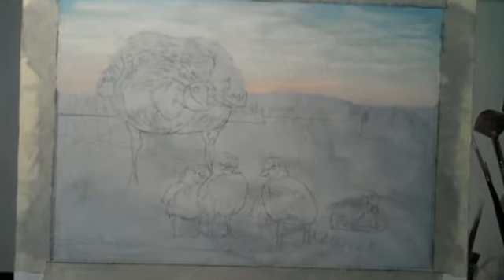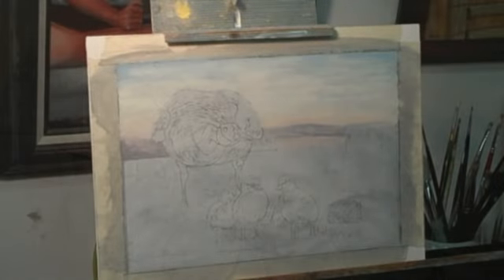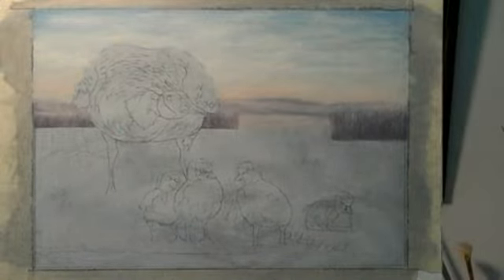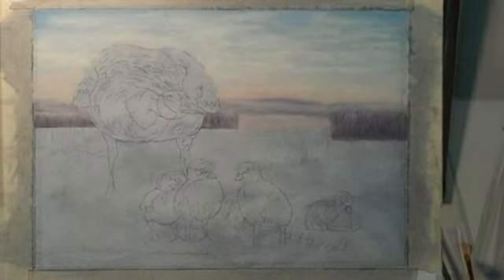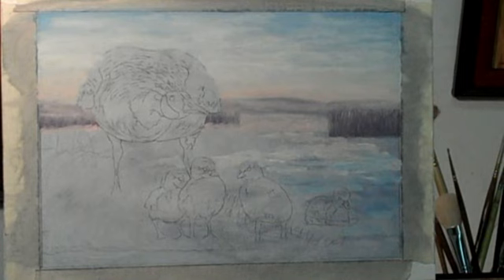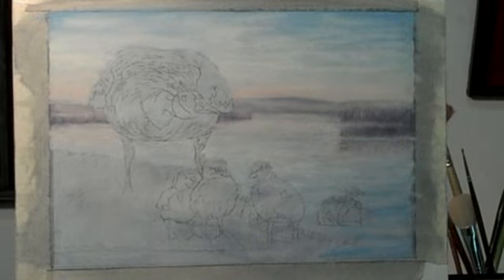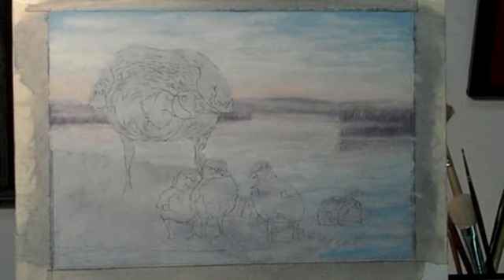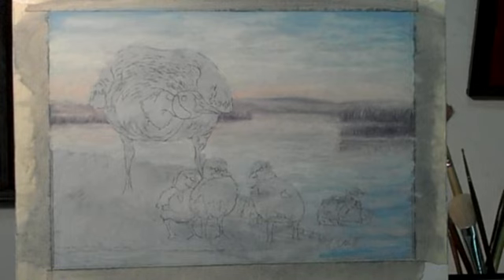Tom Chapman's Canada Goose and Gosling oil pianting. Part II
This video shows a doing a step by step process that I took to complete a painting of a Canada Goose and her 4 goslings. I'm entering this painting in the Federal Duck Stamp contest of 2012. This is part 2 of 2 videos.